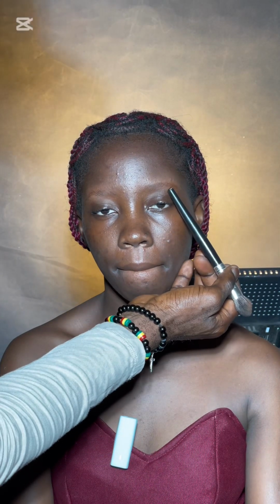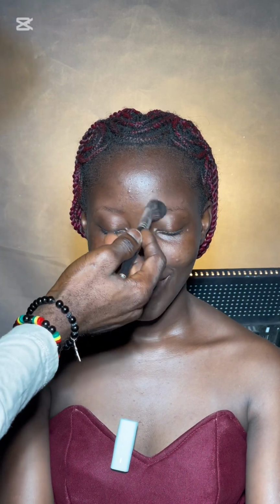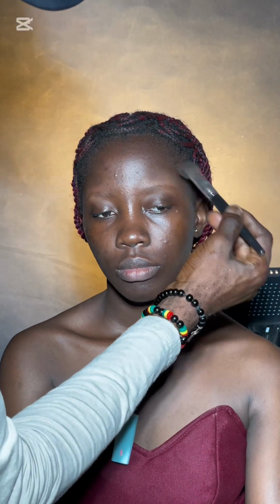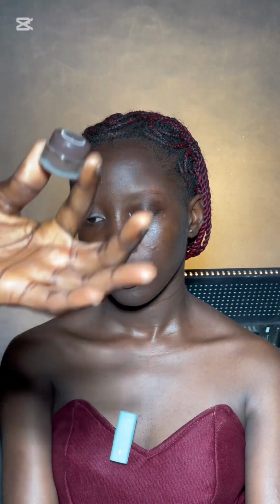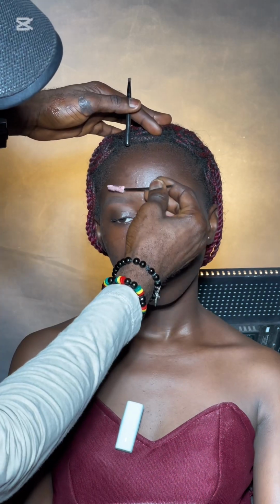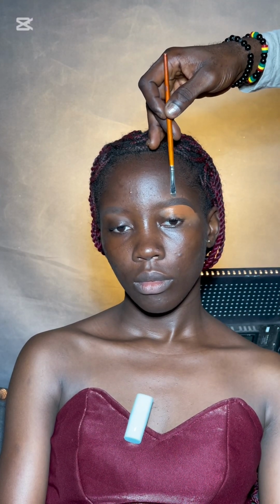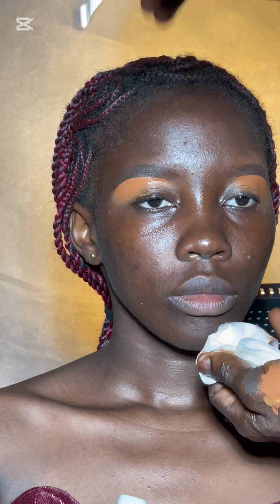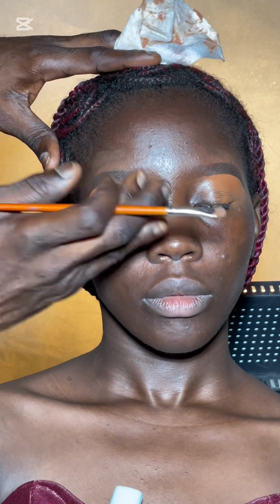SUPER DETAILED BROW TUTORIAL FOR BEGINNERS…beauty